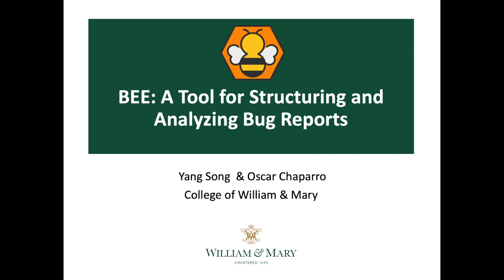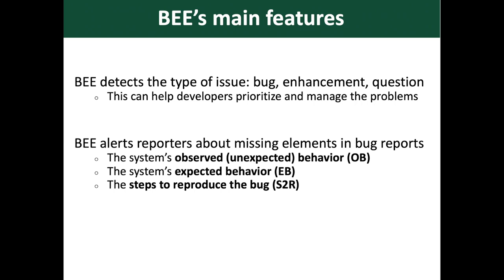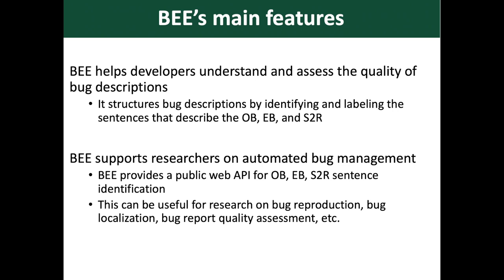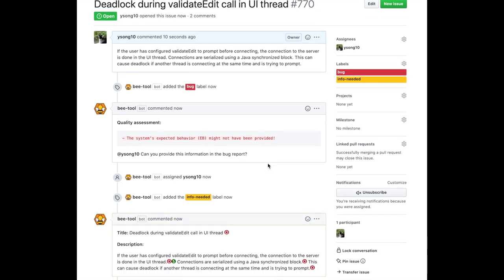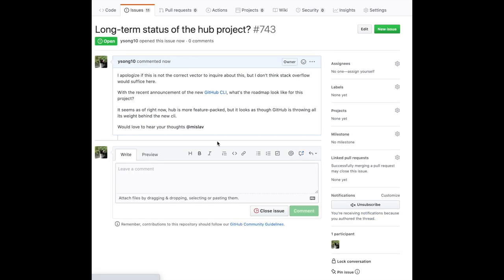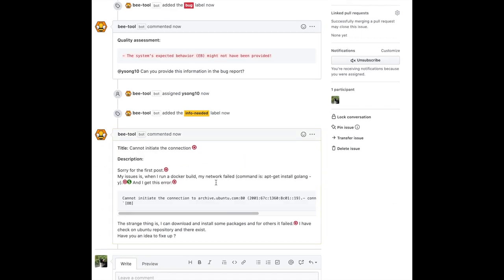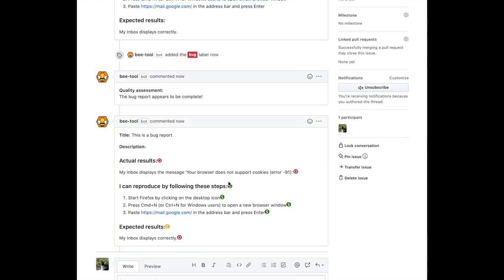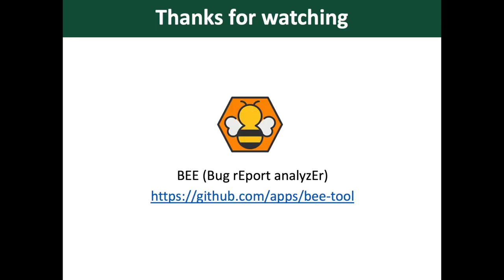BEE-TOOL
BEE (Bug rEport analyzEr) is an open-source tool that structures and analyzes issues and bug reports submitted on Github. This video demonstrates the main features of BEE.